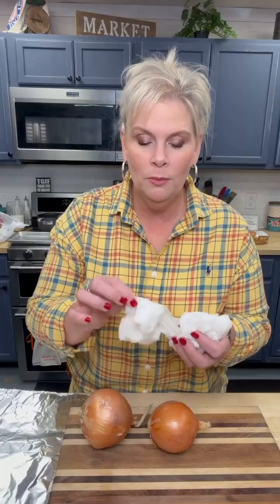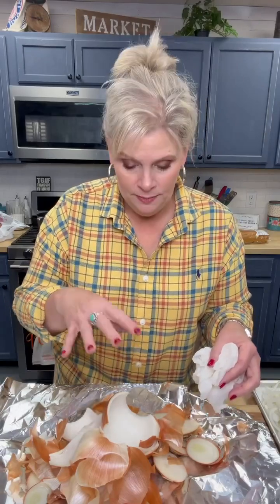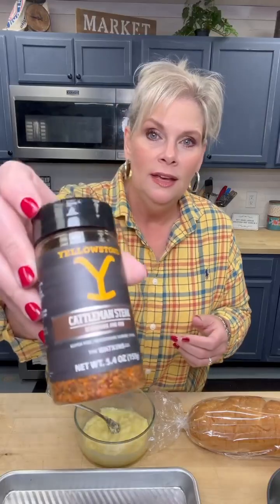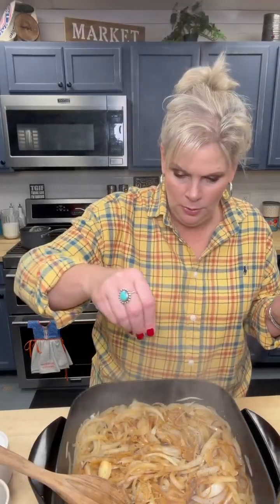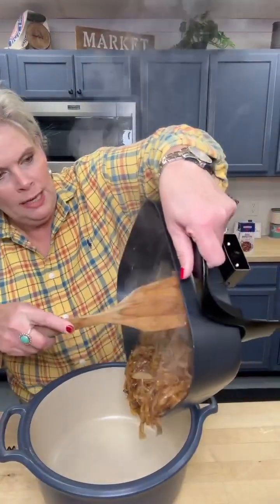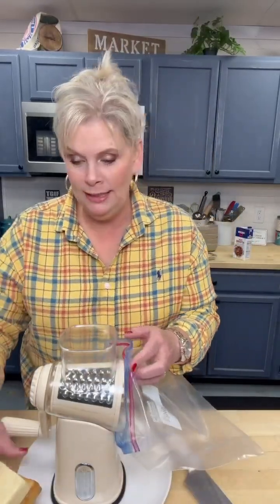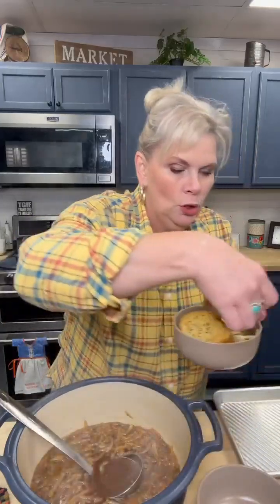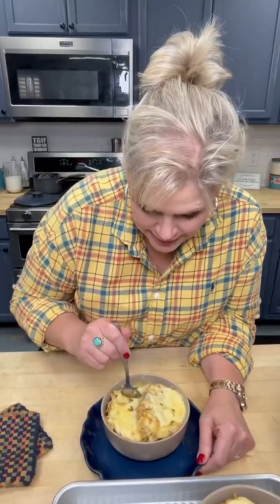The BEST French Onion Soup You’ll Ever Taste 😋 | Simple & Delicious Recipe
✨ YUMMO!! French Onion Soup 🍲
This cozy, homemade French onion soup is the ultimate comfort food! In this video, our lovely home cook shows you step-by-step how to make this delicious, cheesy soup — made with caramelized onions, butter, beef broth, white wine, and topped with toasted bread and melted Gruyère cheese.

Whether you’re cooking for your family or just craving something warm and hearty, this simple recipe will fill your kitchen with the most amazing aroma. 😍

🧂 Ingredients:

4 large onions (thinly sliced)

4 cups beef broth

1 stick butter (divided)

1 tsp salt & 1 tsp pepper

1 tbsp thyme (fresh or dried)

½ cup white wine

1 tbsp Worcestershire sauce

French bread or baguette (toasted)

4 cups cheese (Gruyère or onion jack)

🔥 Cooking Steps:

Caramelize the onions in butter until golden brown.

Add salt, pepper, thyme, and deglaze with white wine.

Mix in beef broth and Worcestershire sauce; simmer 15 mins.

Pour into bowls, top with bread and cheese, then bake until golden and bubbly!

✔️ Simple and budget-friendly ingredients
✔️ Restaurant-style flavor at home
✔️ Perfect for cold days or cozy nights

🛎️ Turn on the bell icon for weekly new uploads

💬 Comment your favorite comfort food below!